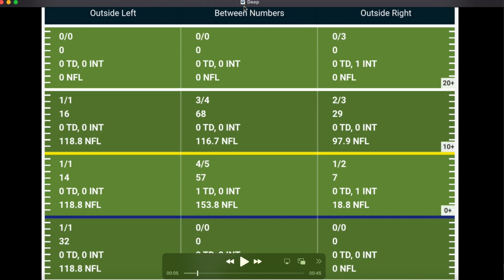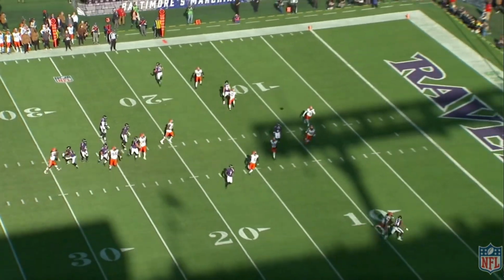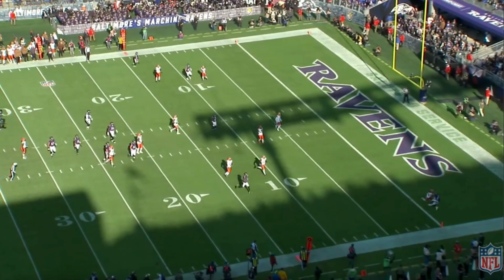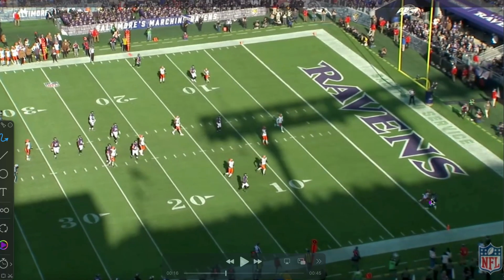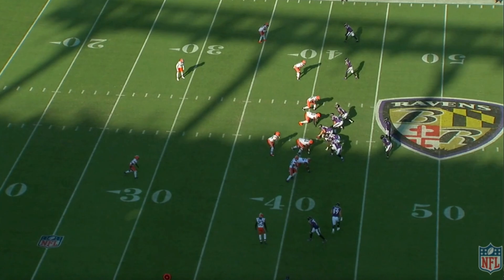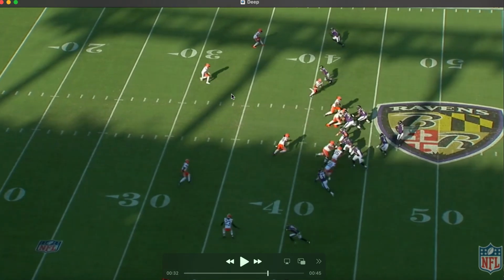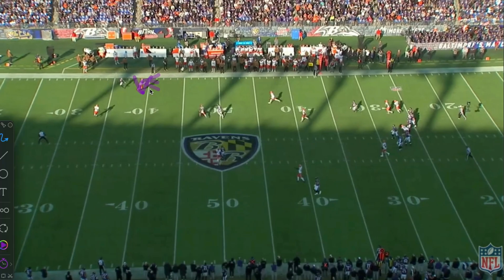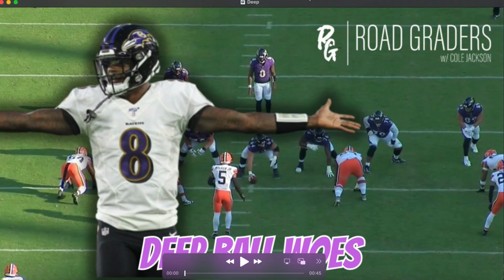What happened to LAMAR JACKSON's DEEP BALL!? Baltimore Ravens A22 Film Breakdown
The deep ball wasn't there on Sunday and contributed to not running away with this game in the first half. What happened? Lets break it down.